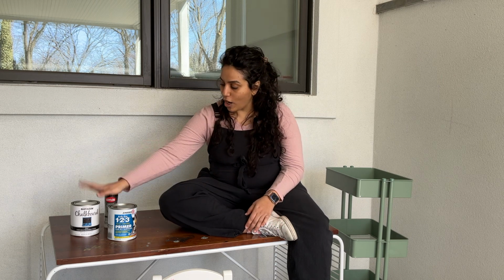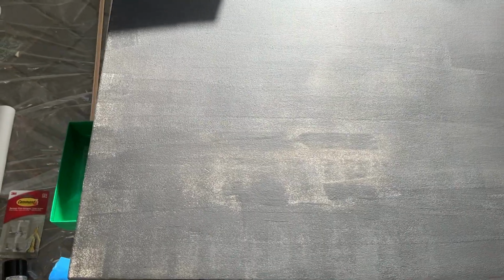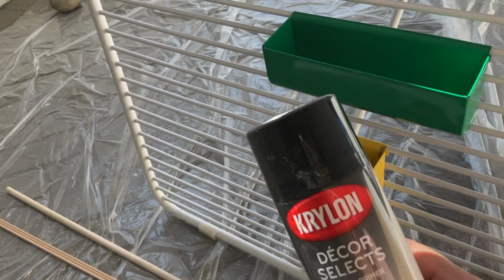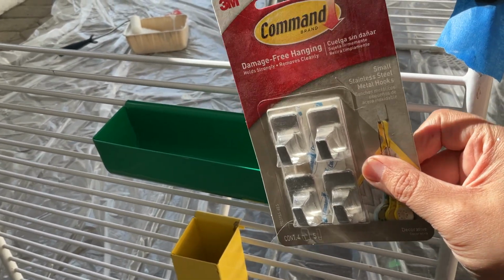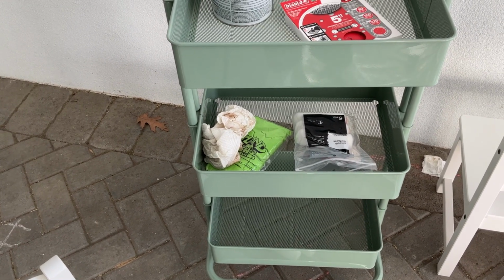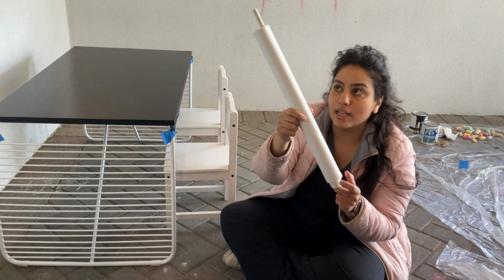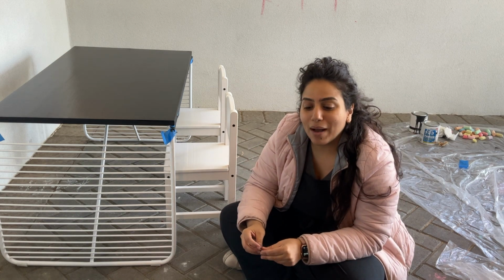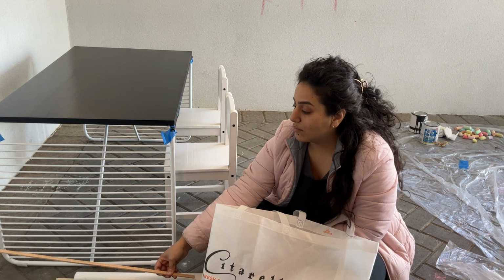DIY Outdoor Art Space for Kids | DIY Chalkboard Table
As spring arrives and the weather warms up, I decided to create an outdoor space for the kids to use all their messy art supplies, which I prefer they don't use indoors. After completing our new homework desk, we found ourselves with a kids' table and supply cart that we didn't have room for inside. So, I transformed them for outdoor use, and now they are perfect for our outdoor art sessions.

materials:
Wood Dowel

for more DIYnanny content -